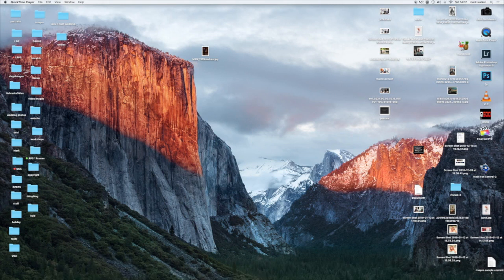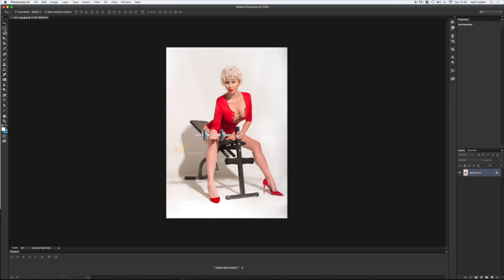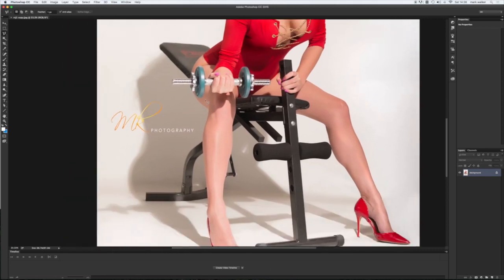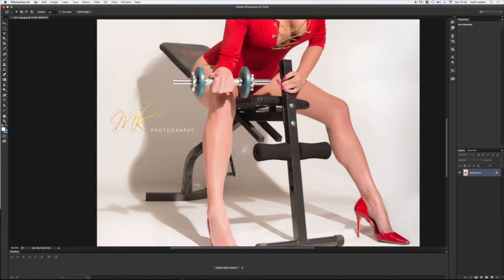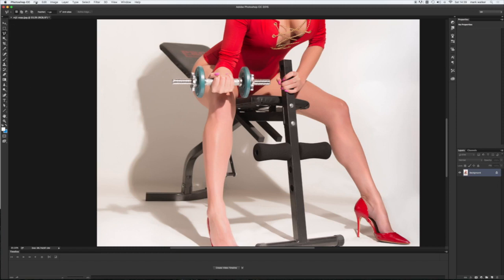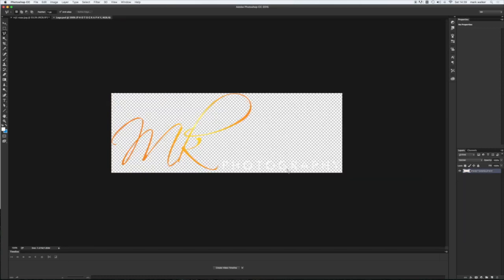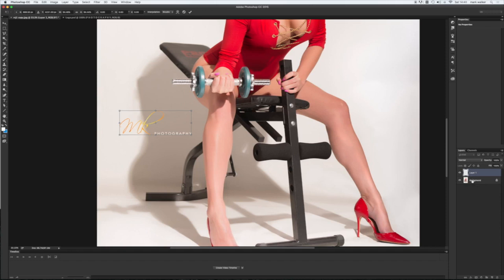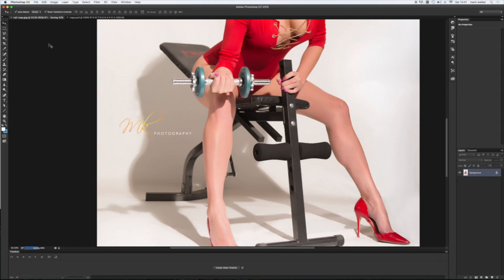logo swap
Quick video about how to swap a logo in Photoshop